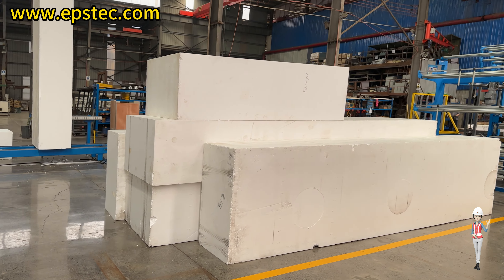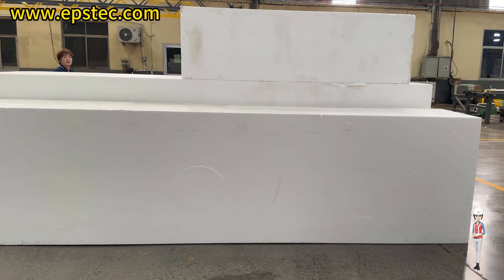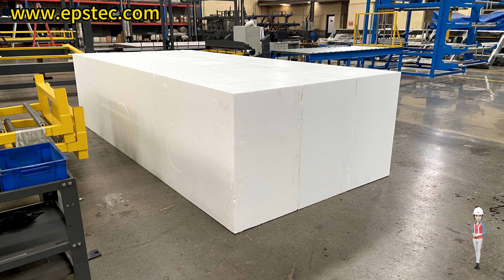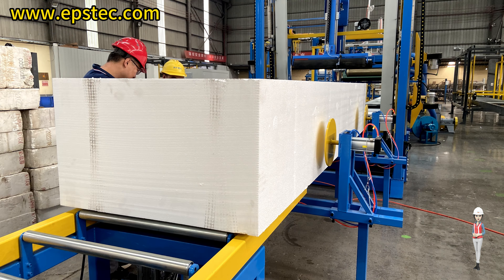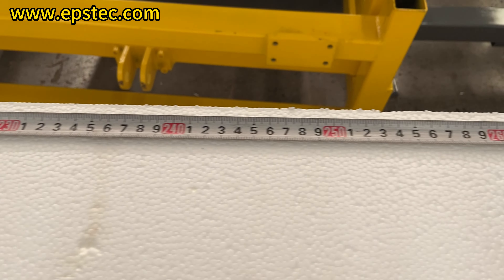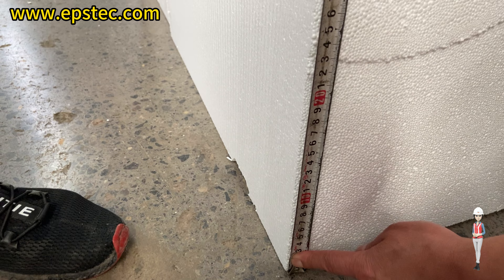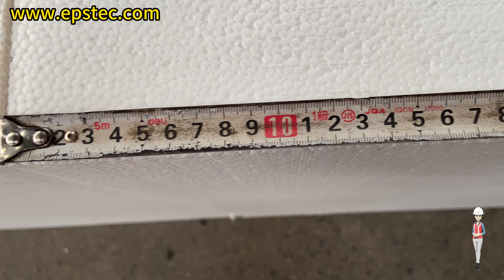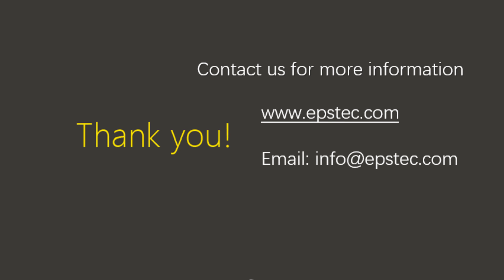4 pieces of EPS blocks size used for testing EPS cutting line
Hi everyone, I am Fiona, In today's video, we will show you 4 pieces of EPS block size used for testing the EPS cutting line.

Before testing, we communicated with our customers about the size of the EPS blocks to be used during testing, so as to achieve four batches of EPS blocks.

Because we couldn't find EPS blocks of the same size as our customers in the Chinese market, we bought EPS blocks from the market that were 6000mm long and 1200mm wide and larger and then cut them to the specified size using the CNC cutting machine in our factory.

In order to ensure that the size of our EPS blocks is consistent with the size of the EPS blocks currently used by our customers. The sizes of the 4 EPS blocks used in the test are:

- Length: 4000 millimetre
- Width: 1000 millimetre
- Height: 630 millimetre

Skype:fionaying